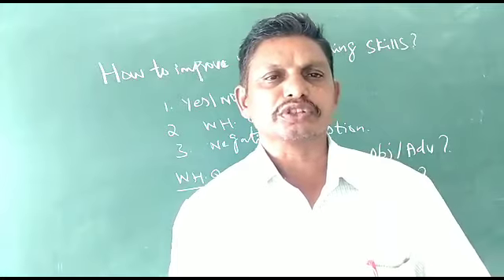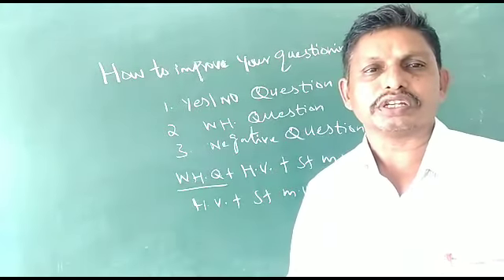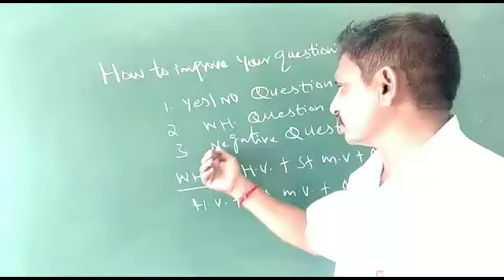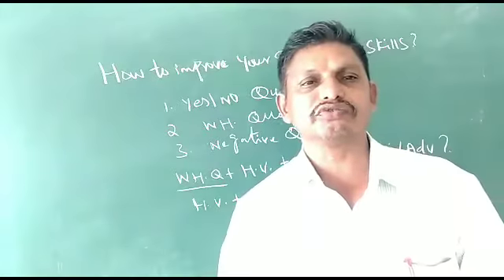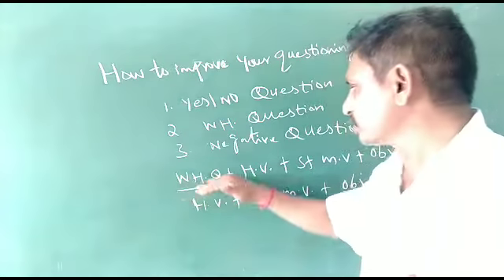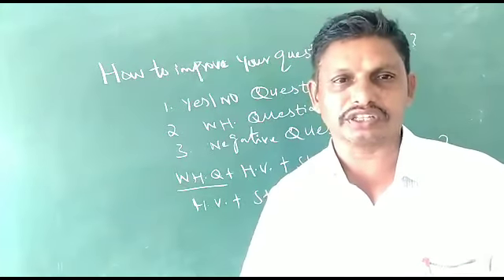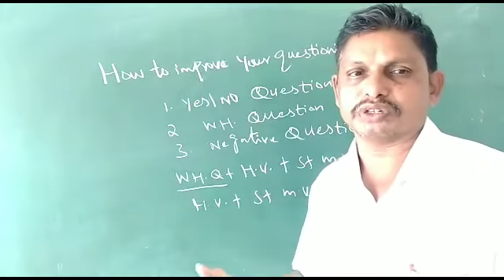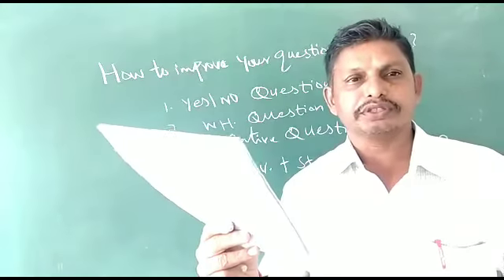HOW TO IMPROVE YOUR QUESTIONING SKILLS|| English || @Learn English with PC